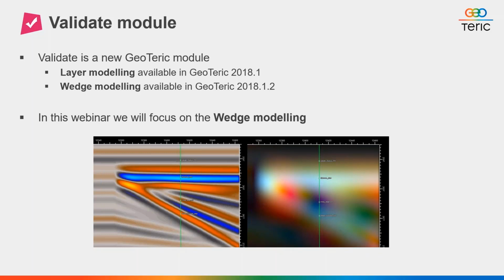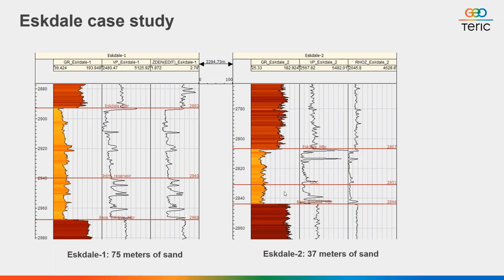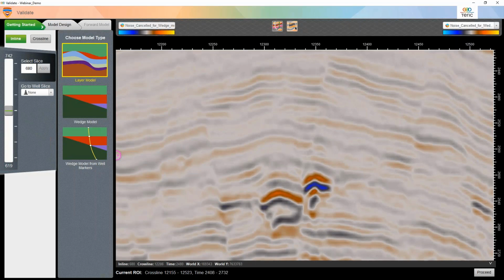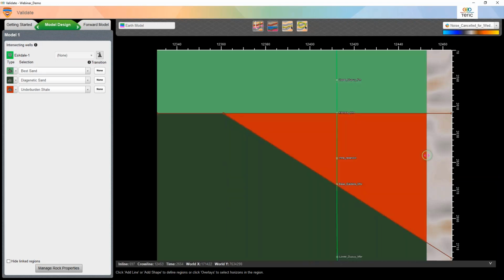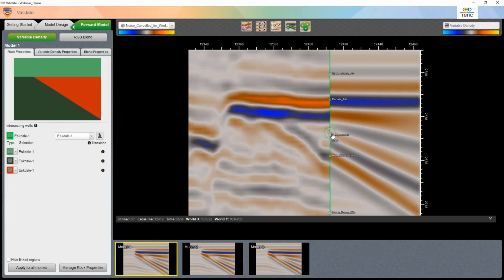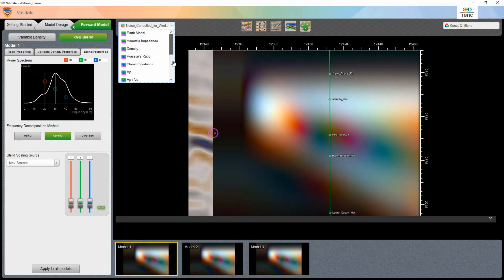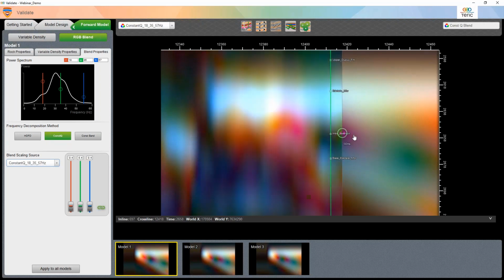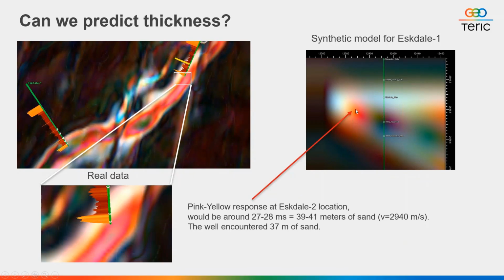GeoTeric Webinar: Validate your Frequency Decomposition colour blends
Validate your Frequency Decomposition colour blends using GeoTeric's Validate Wedge Model.